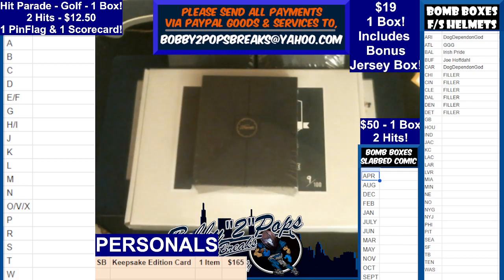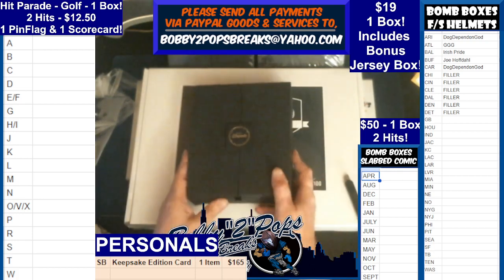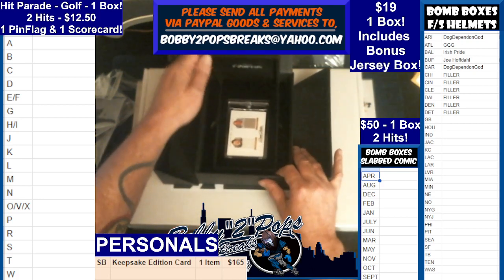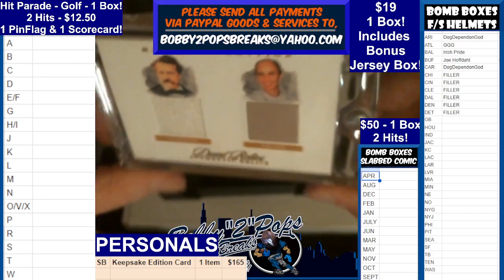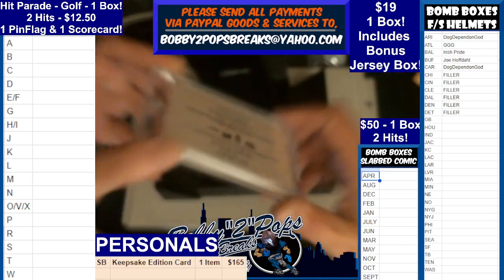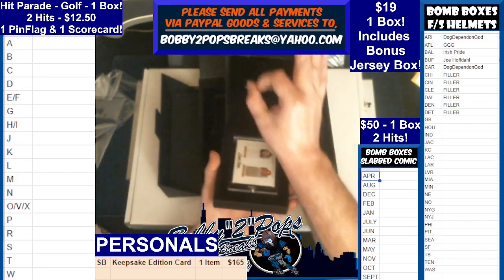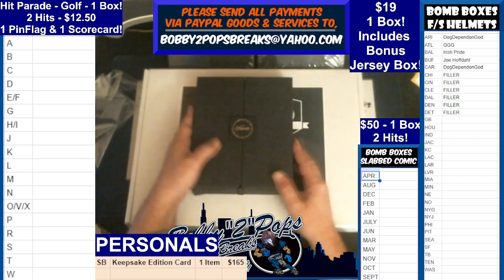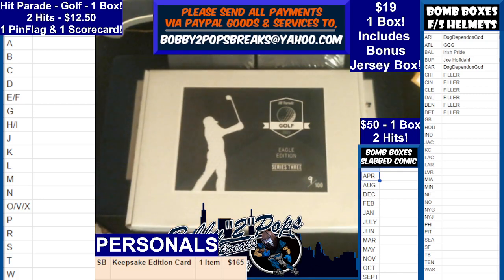11 21 23 Superbreak Keepsake Edition Card 1 Box Break! Personal for Kyle Winter